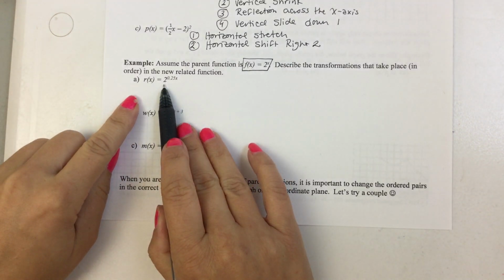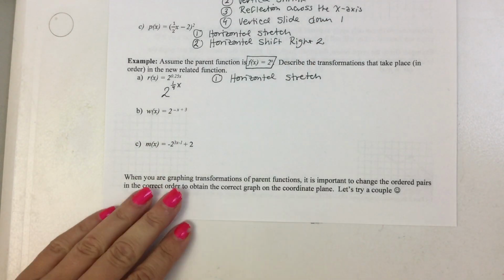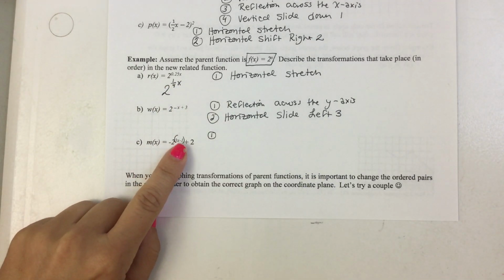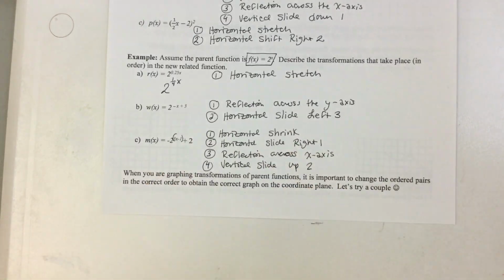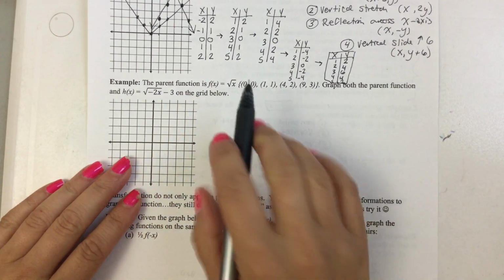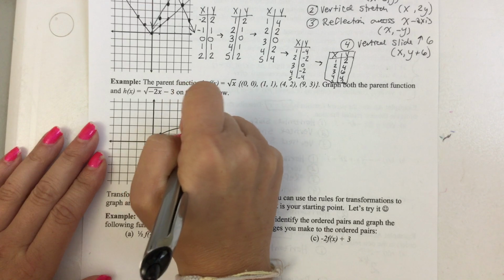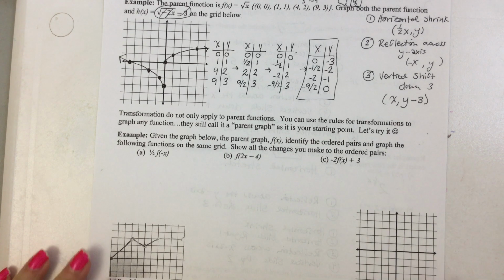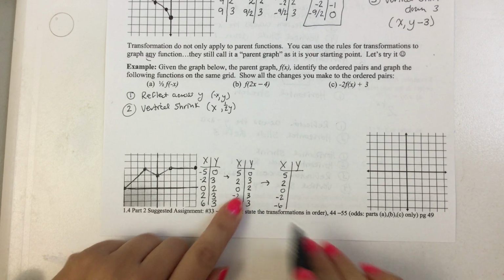MATH 1114 ~ 1.4 Part 2 Notes